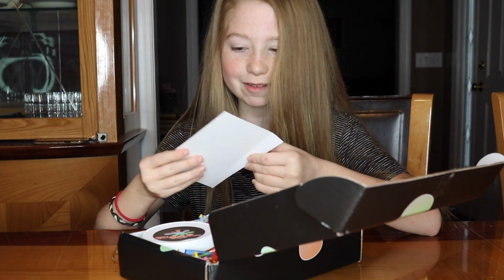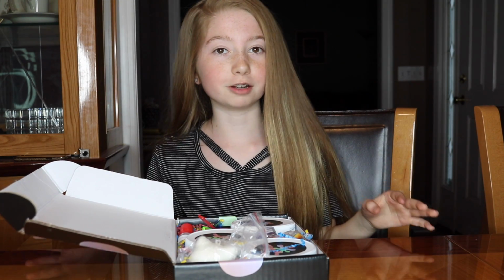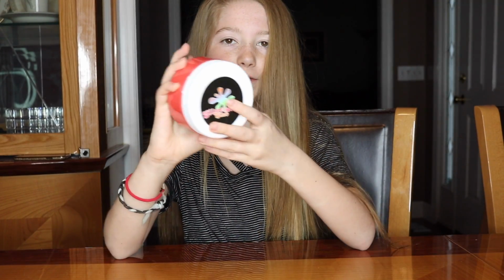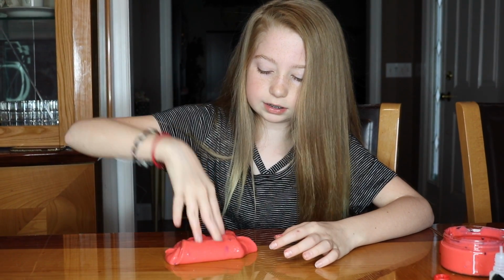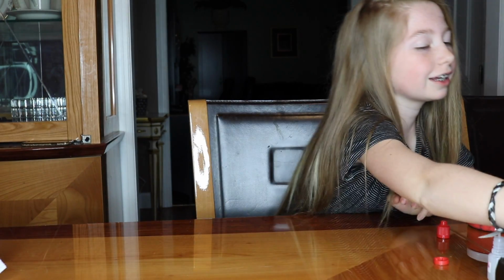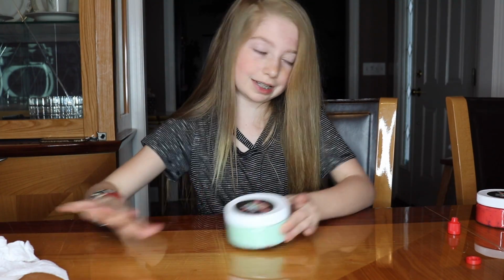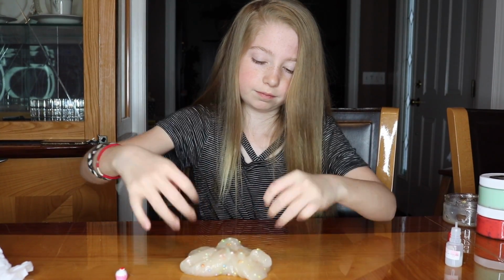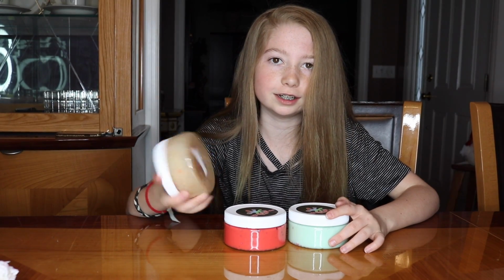SLIME BOX CLUB rEVIEW!!! | Rilyn Dinyae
Hey Rilynators!!

So this is the first Slime Box Subscription I ever got so i dont have any other boxes to compare it to.  The surprise element is so fun.  I love to order slime.  Its even more fun when you get a box of slime and you dont know what you'll see when you open the box.  SO the extras they included are really cool.  I think they did a great job with that.  The box itself is also really cool looking!  I liked the sizes of the slime and that they were all unique.  The scents were incredible!  Like seriously, they smelled delicious.  So this slime was pretty sticky which i blame myself for.  We had it for a little over a week before i filmed the video.  I know slime can get sticky in shipping but then when i let it sit for 11 days...its going to be sticky.  The good news is i ordered a second box and will review that one right away so we can see the difference!  Where is your favorite shop to get slime from?

If you didnt already know i opened an ETSY SHOP! The name is SlimeCutiesss I don't have butter slime in the shop this time but i promise i will when we restock! I always send a freebie with your slime purchase and can even send you a letter or picture if you ask!

Now im going to tell you a little about me:)  Im 11 years old and have one brother named Landin.  Hes a crazy teenager!  I had two dogs but just had to put my Romeo to sleep.  It was a sad day.  Now im left with my silly chihuahua Roxy!

Fun Fact:When i was three i thought i was Hannah Montana.  It didnt matter where i was , if someone asked me my name i would tell them i was Hannah Montana.  They didnt make too many funky clothes like Hannah wore so my mom would take me to Justice and buy shirts and turn them into dresses for me!

I love to dance and have taken jazz, tap, ballet, and broadway classes.  In 2017 i was invited to be a special guest at an event called Musermovement in New York!  I perfromed with Piper Rockelle.  we danced to an original song that was written for us.  It was so much fun!  I also got to collab with some amazing people like Rebecca Zamolo, Lauren Godwin, Paul Zimmer, Jamie Rose.  It was fun making videos with them!  I also got to meet Danielle Cohn, Jayden BartelsChristian Lalama, Mads Lewis, Casey Simpson, Kristen Hancher and so many more amazing people!!

Mnay of you probably first heard of  me because of the app called Musical.ly.  My friends tried to get me to download the app for a long time but i didnt want to.  I was very shy and no way did i have the courage to post videos of myself online for everyone to see!  After a few months i finally gave in and downloaded Musical.ly.  I made a few videos and showed my mom.  She was impressed and talked me into letting her help film so we could try for a feature.  She noticed that most features were comedies so we found a funny sound and got to work!   Once we were done the video i was really scared to post it!  My mom posted it anyways and it got featured!  That was my first of 29 features!  Thanks mom:)

A little more about me:
 I love to travel.  My vavorite places have been The Dominican Republic, Atlantis in the Bahamas, Jamaica, California, and Florida.  I love Disney World and Disney Land and have been to them several times!
I love dolls!  All kinds of dolls.  When i was little i played with barbies and baby dolls.  Now i mainly play with 18" dolls and reborns.  I have AMerican Girl, Journey Girls, My Life As, Gotz, Heart for Heart, Mayberry, Our Generation, Madame Alexander, and Wellie WIshers.  I have over 100 dolls and i have 9 reborn babies.  Now that im older i dont play with them anymore but i still love to dress them and do their hair sometimes.

Thank you for taking the time to read about me!if you havent checked out my other social media. please do! You can find me on
Musical.ly, Instagram, and Snapchat  @  RilynDinyae

Want to send me something or have a product youd like me to review?  Here's my address...

Rilyn Dinyae
Thomasville, Pa 17364